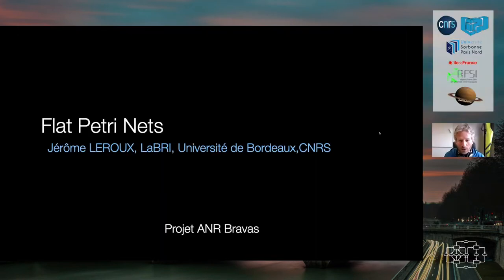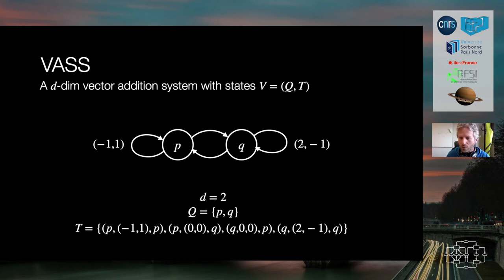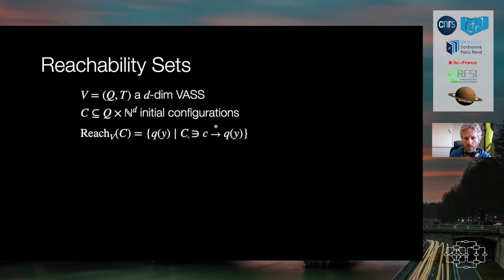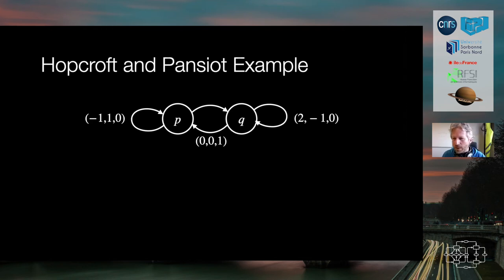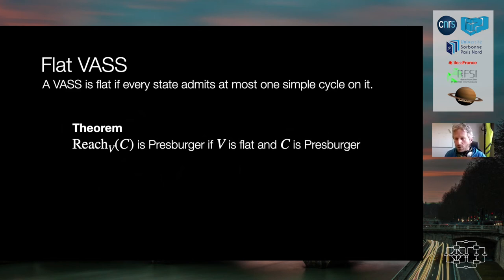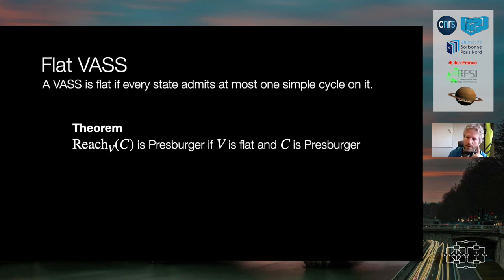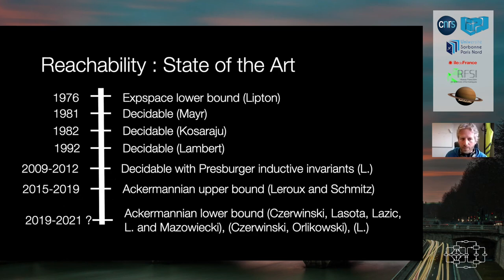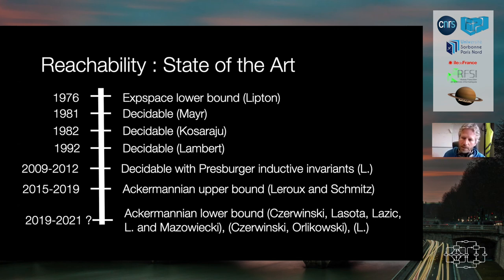Jérôme Leroux — Flat Petri Nets (Keynote from Petri Nets 2021)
Vector addition systems with states (VASS for short), or equivalently Petri nets are one of the most popular formal methods for the representation and the analysis of parallel processes. The central algorithmic problem is reachability: whether from a given initial configuration there exists a sequence of valid execution steps that reaches a given final configuration. This paper provides an overview of results about the reachability problem for VASS related to Presburger arithmetic, by presenting 1) a simple algorithm for deciding the reachability problem based on invariants definable in Presburger arithmetic, 2) the class of flat VASS for computing reachability sets in Presburger arithmetic, and 3) complexity results about the reachability problem for flat VASS.